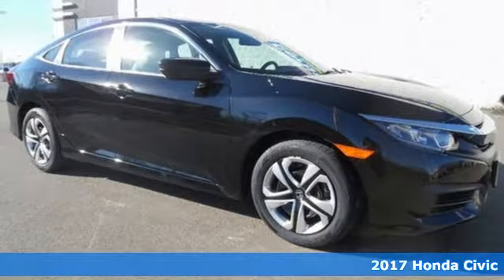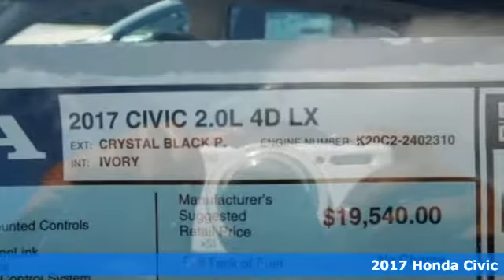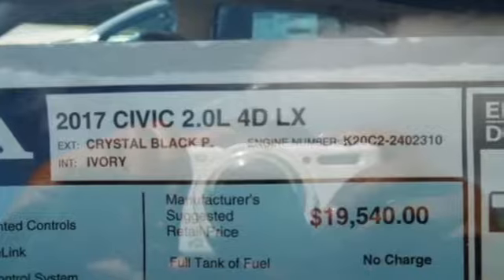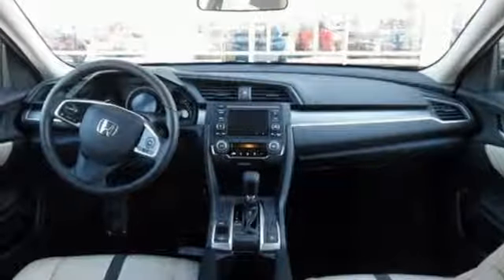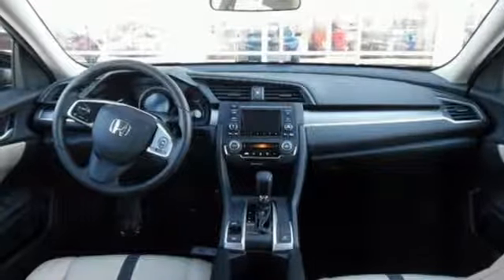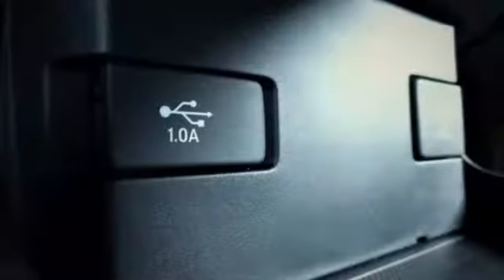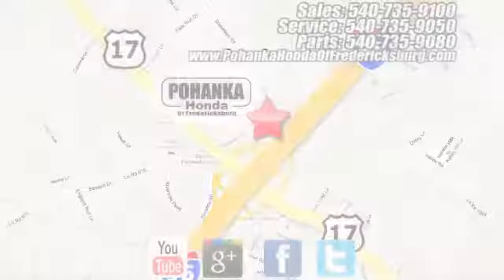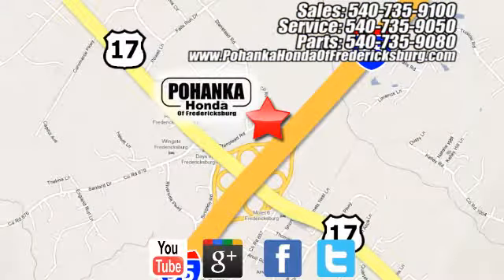New 2017 Honda Civic Fredericksburg VA Richmond, VA FHH573504 - SOLD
Year: 2017
Make: Honda
Model: Civic
Trim: LX
Engine: 2.0L I4 DOHC 16V i-VTEC
Transmission: CVT
Color: Black
Interior: ivory
Stock #: FHH573504
VIN: 2HGFC2F57HH573504
Ivory Cloth. Real Winner! The car you've always wanted! This wonderful-looking 2017 Honda Civic is the rare family vehicle you have been searching for. Load it down with passengers, cargo, whatever! This Civic's cavernous trunk and interior space will haul around everything you need. All prices exclude taxes, title, license, and dealer processing fee of $699.00. Published price subject to change without notice to correct errors or omissions or in the event of inventory fluctuations. All features not on all vehicles. Vehicles shown are for illustration purposes only. MPG is based on 2017 EPA mileage ratings. Use for comparison purposes only. Your mileage will vary depending on driving conditions, how you drive and maintain your vehicle, battery-pack (hybrid only) and other factors.

Address:
60 South Gateway Drive